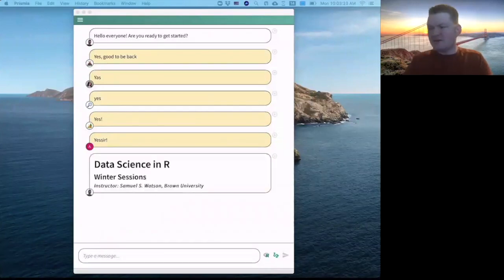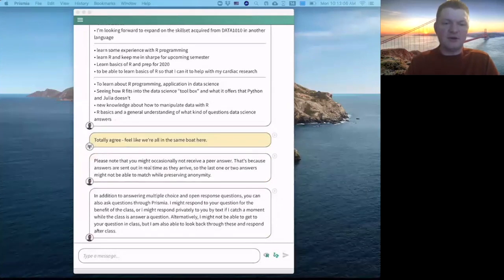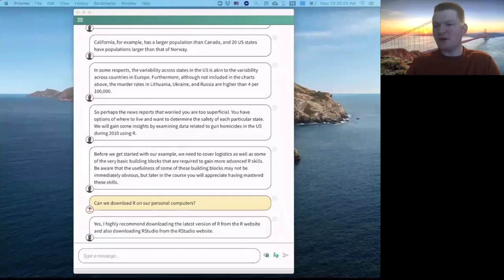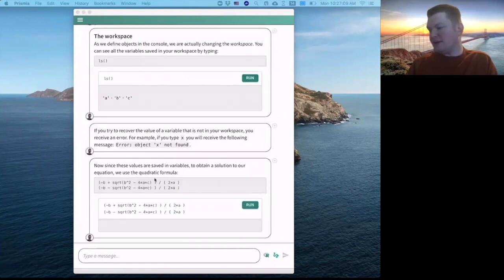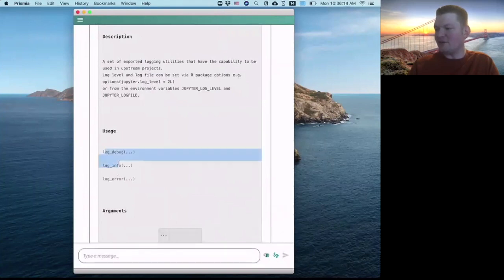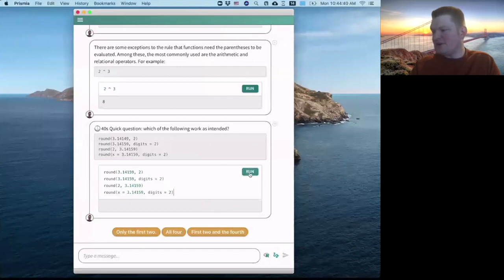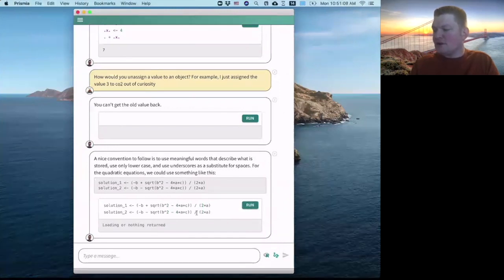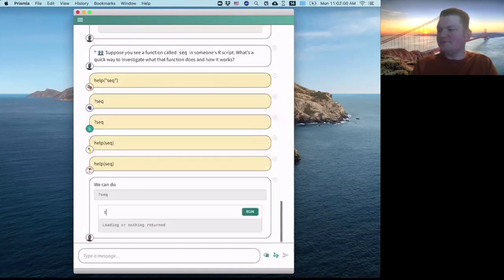Introduction to Data Science: R Basics